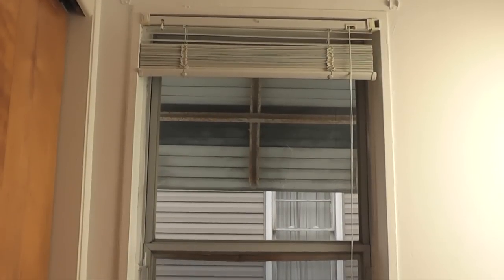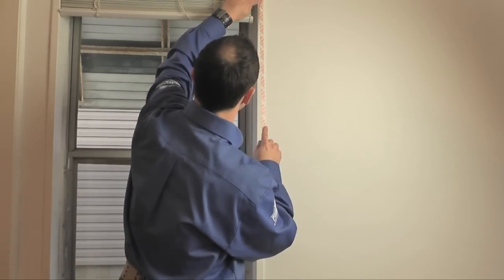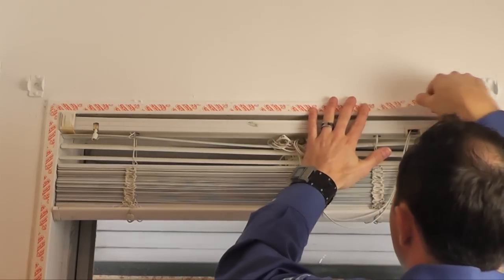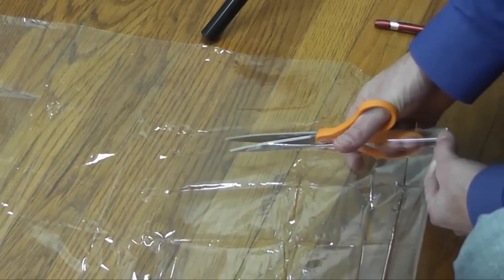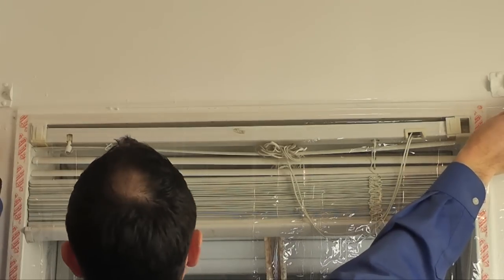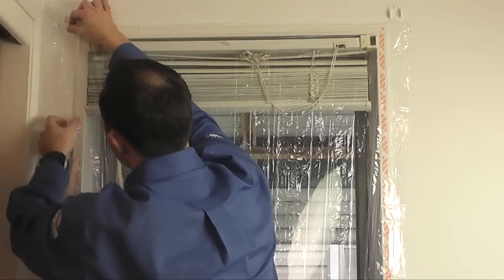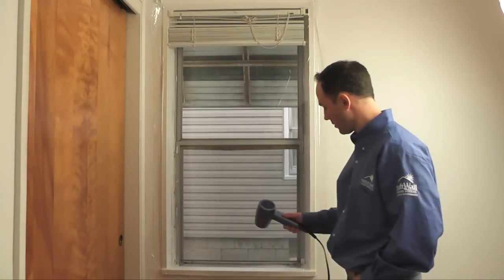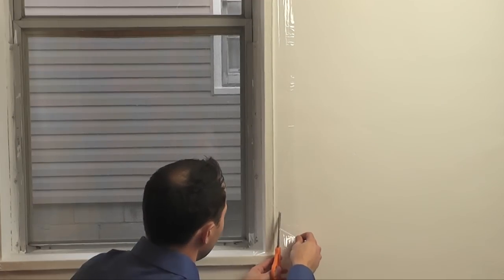How To Insulate Windows With Plastic For Winter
explains how to insulate a window with plastic for the winter. She'll walk you through the process and provide some tips for you to consider along the way.